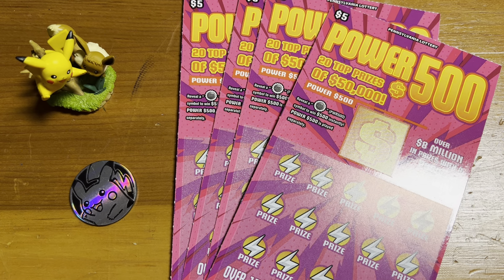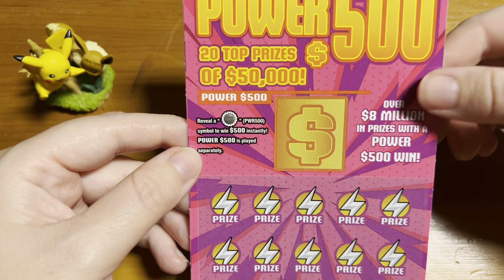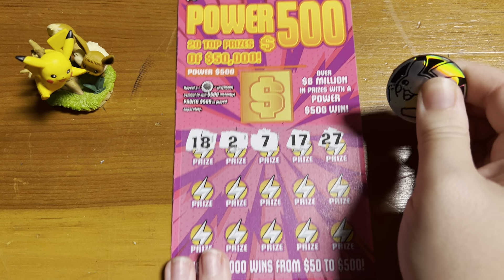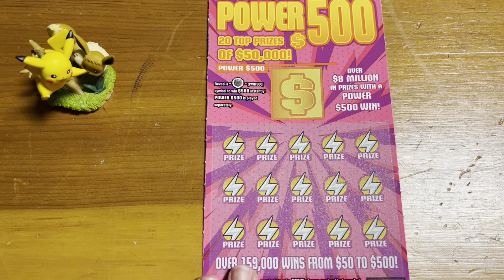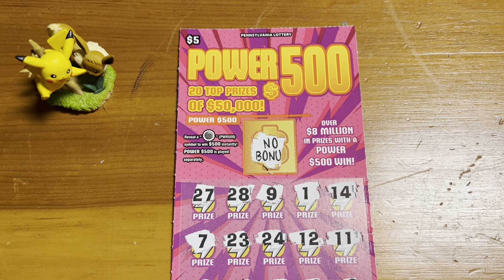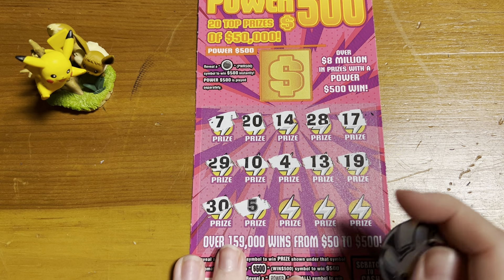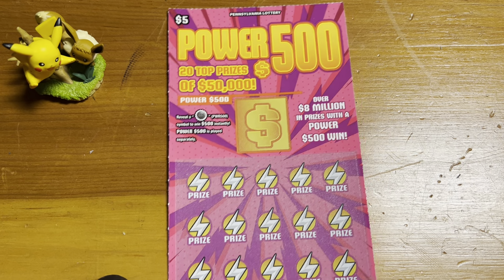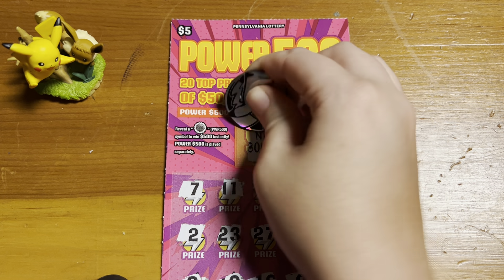Four $5 Power $500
The top prize is $50,000.  From the Pennsylvania Lottery.